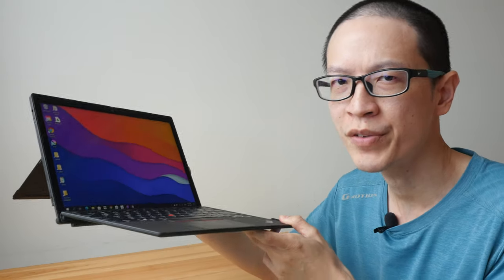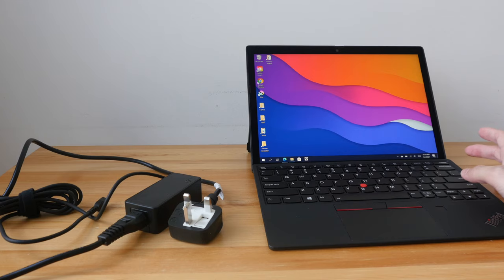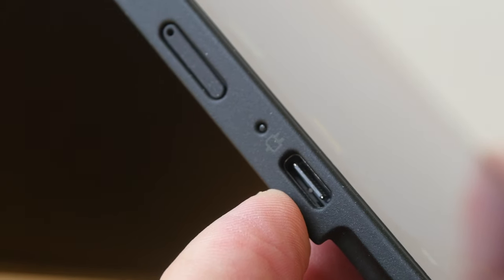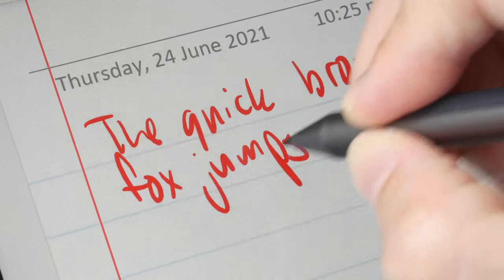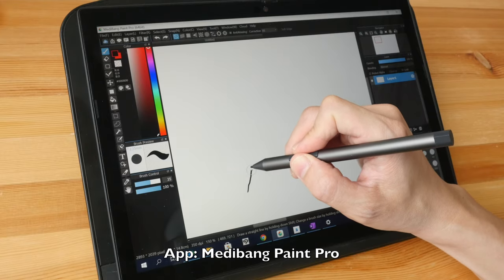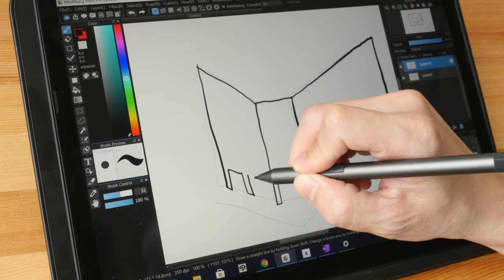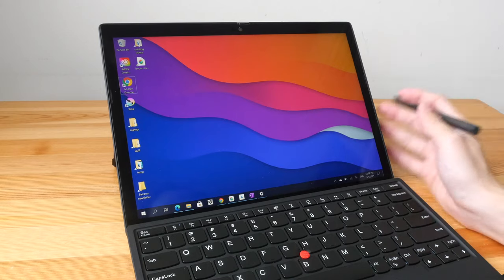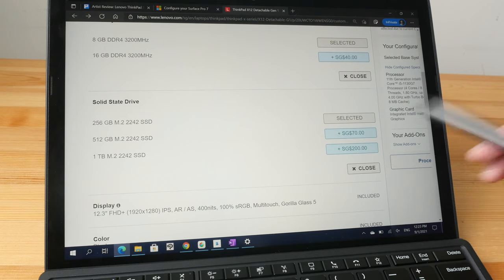Lenovo ThinkPad X12 Detachable (artist designer review)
Big thanks to Lenovo Singapore for the loan unit.

TIME STAMPS
00:00 - Intro
01:00 - Bottomline
03:16 - Things included
04:27 - Keyboard
05:47 - Tablet
07:37 - Display
09:40 - Pen
11:11 - Line quality test
13:52 - Drawing experience
19:12 - General performance
20:11 - Pricing (Singapore)
21:45 - Warranty options
24:25 - Conclusion